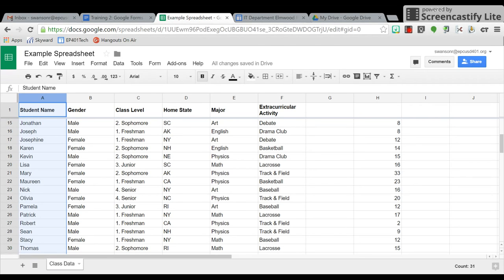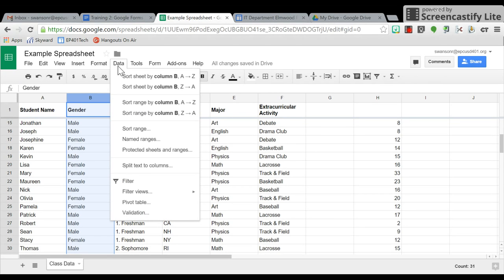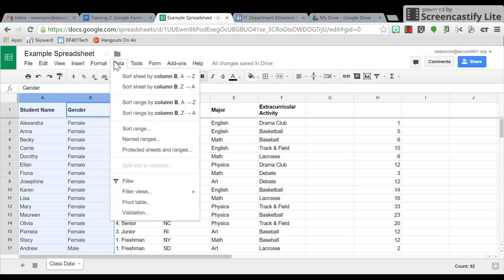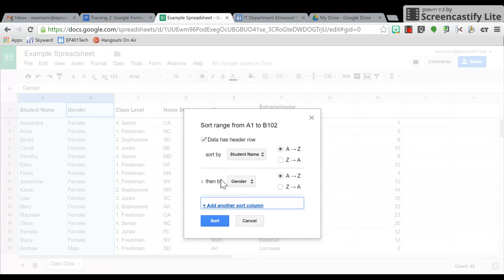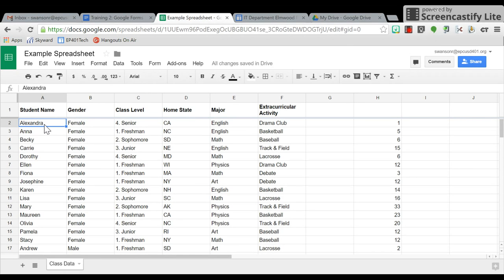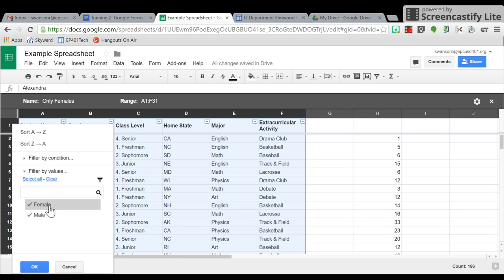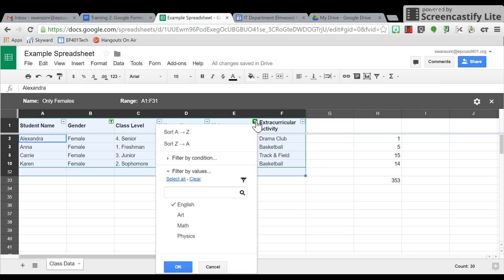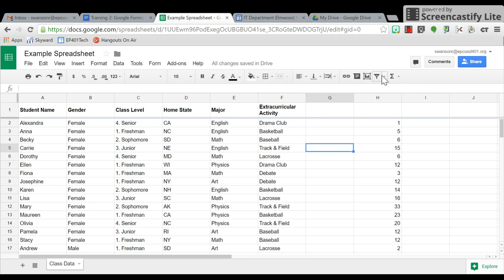Training 2: Sheets Sort and Filter